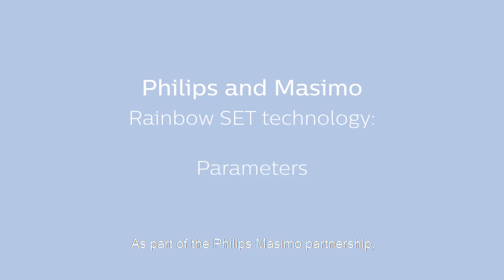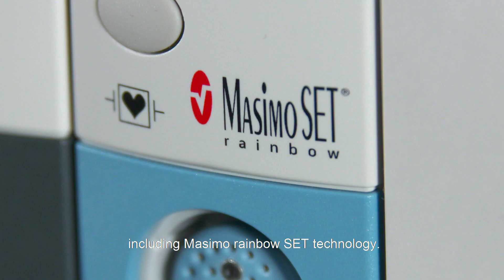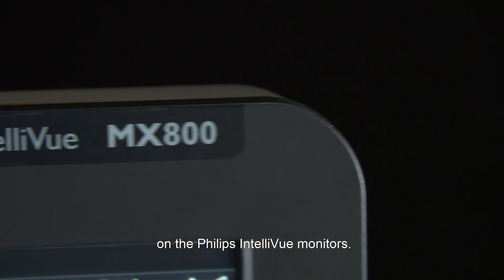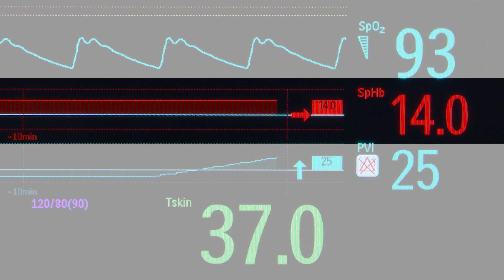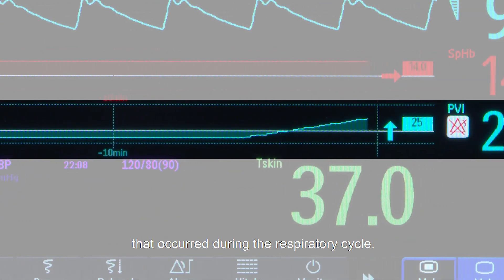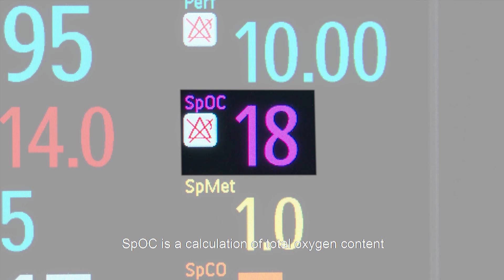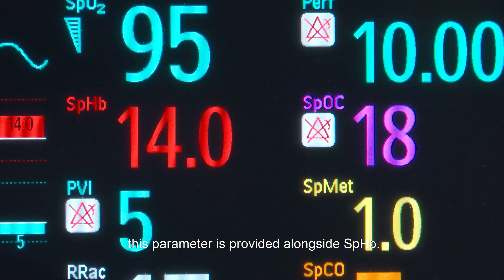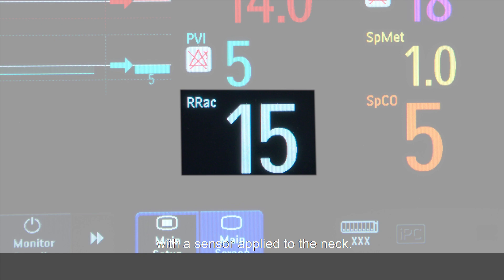Masimo rainbow SET parameters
As part of the Philips / Masimo partnership, customers have access to Masimo’s noninvasive monitoring technologies in Philips IntelliVue monitors, including Masimo rainbow SET technology.  The rainbow SET technology provides customers the option to purchase advance clinical measurement parameters.